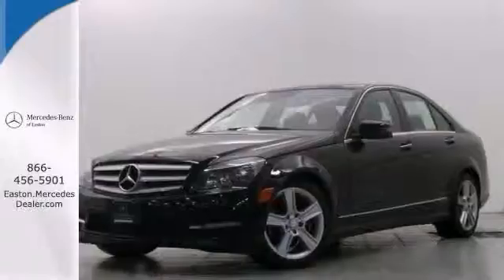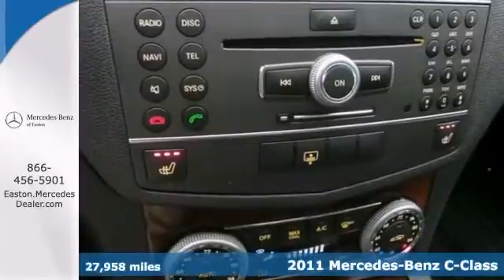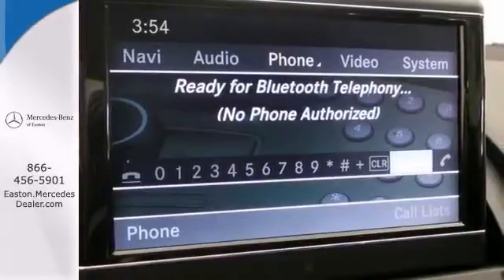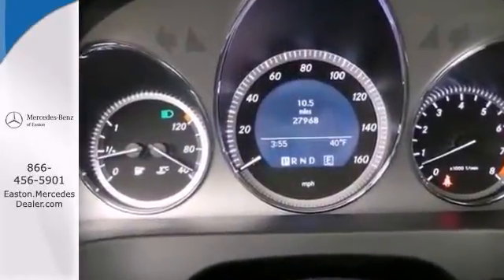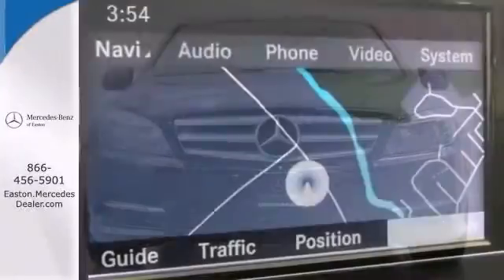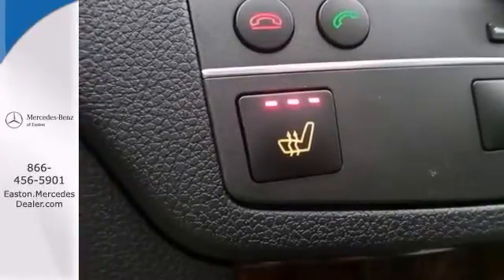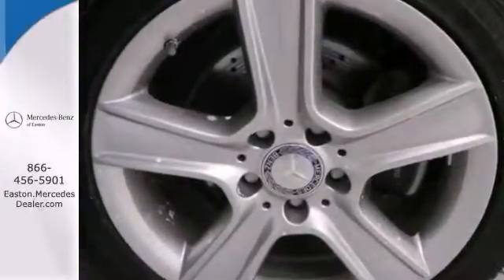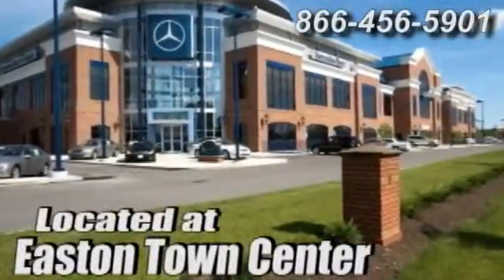2011 Mercedes Benz C Class Columbus OH Mercedes Benz Dealer, OH MU14185 360p